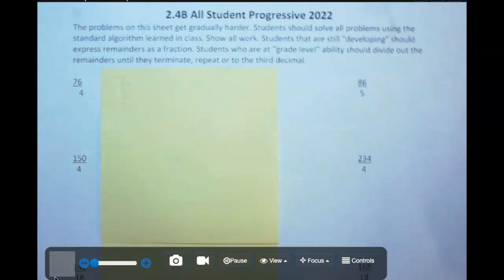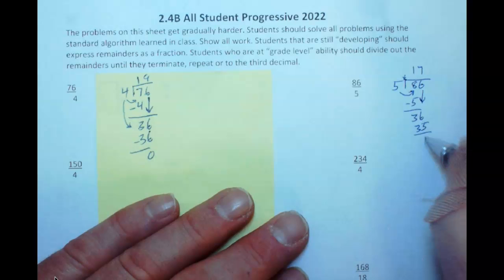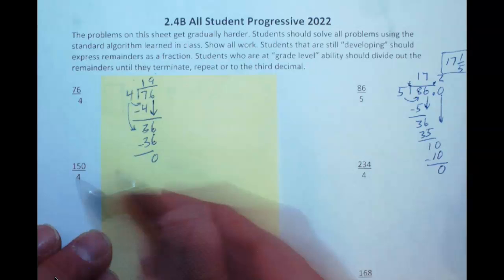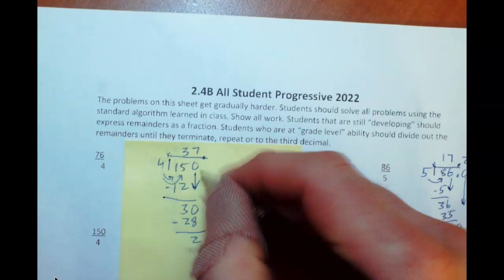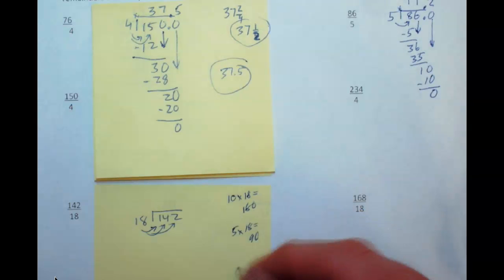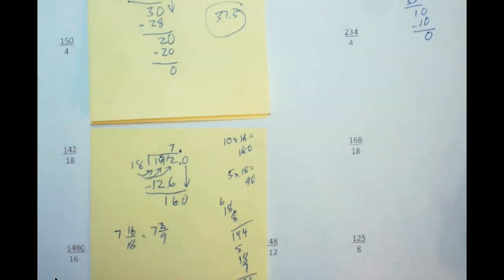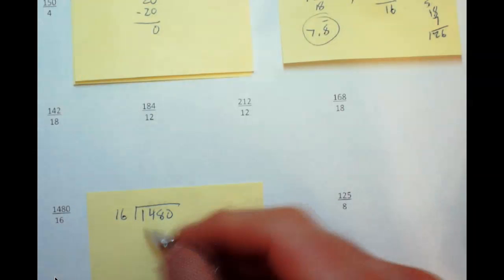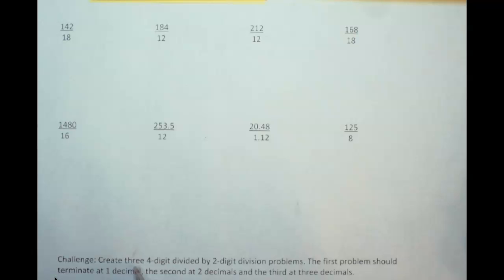Mini 2.4B All Student Progressive 2022